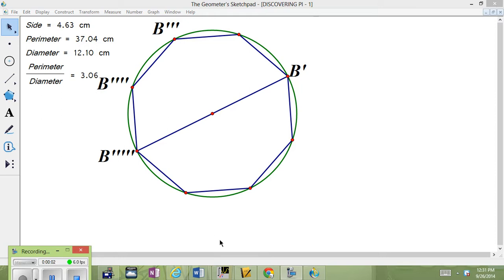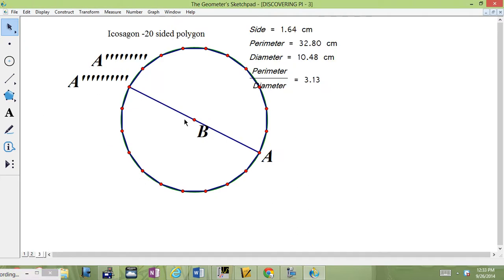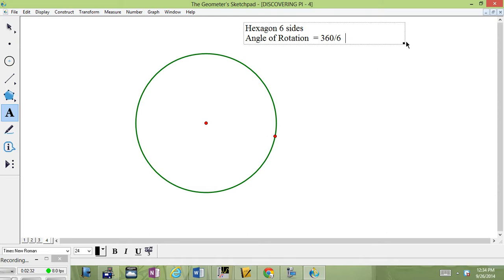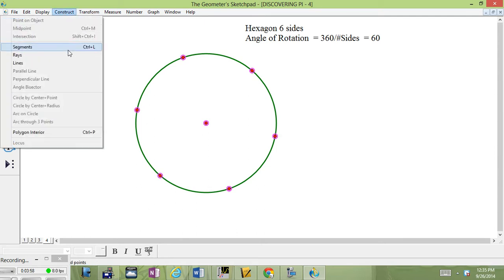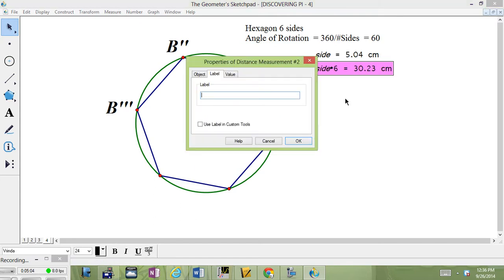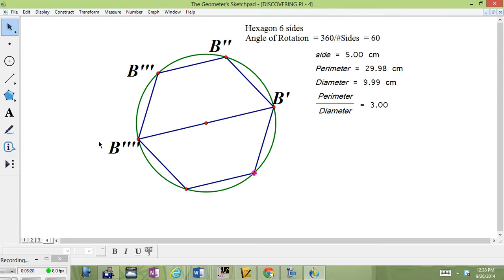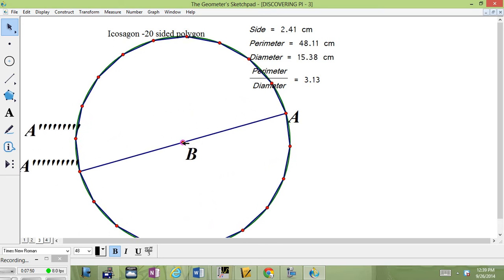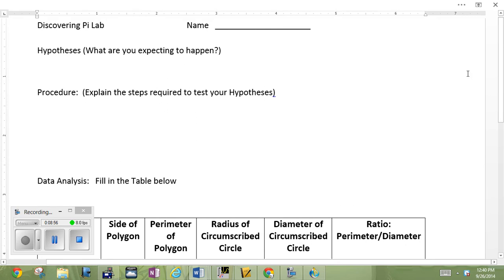Discovering PI Lab